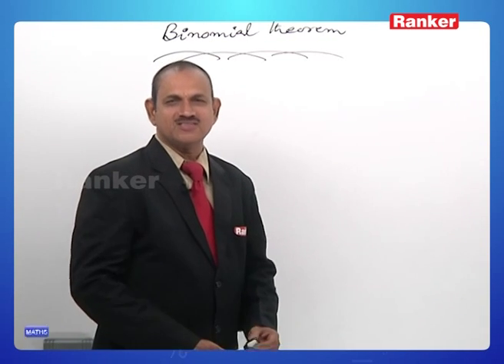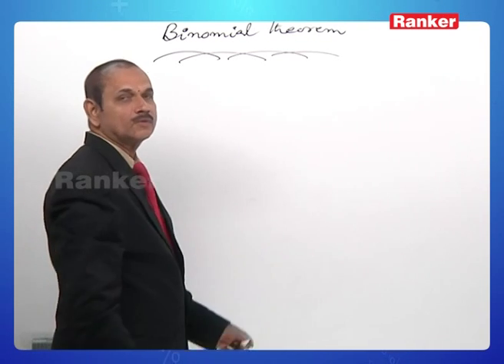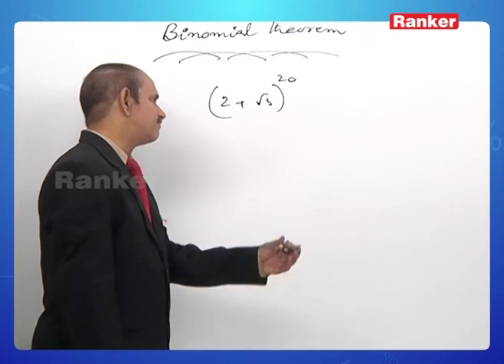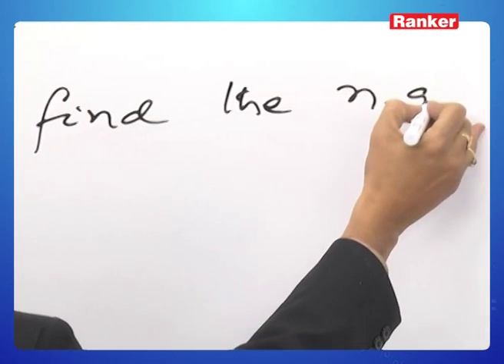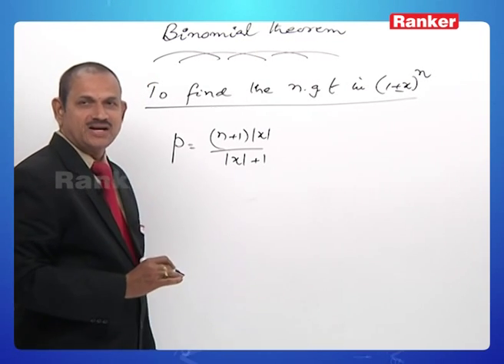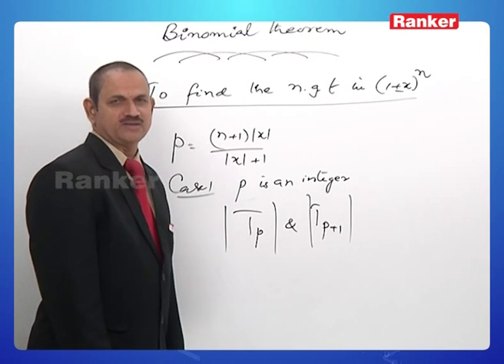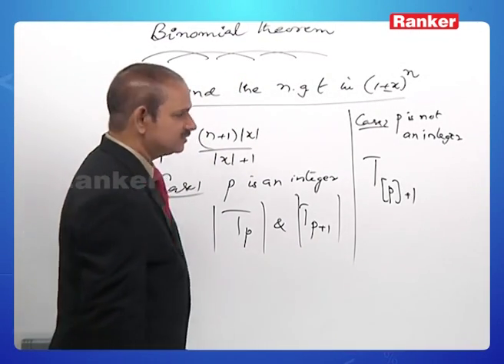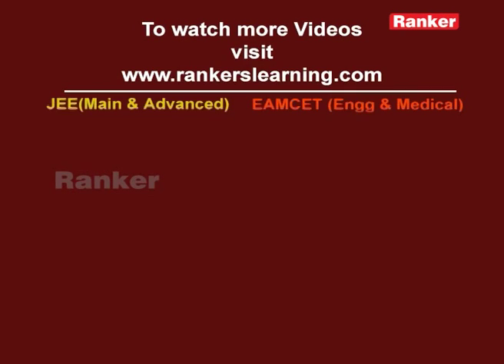JEE(Main) & EAMCET - Mathematics - Binomial Theorem - Numerically Greatest Term: Class 12th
RankersLearning: Mathematics - Binomial Theorem - Numerically Greatest Term to prepare for JEE(Main) & EAMCET through online coaching. Enquire to get Full Video-Lectures @ to prepare for JEE(Main) & EAMCET.